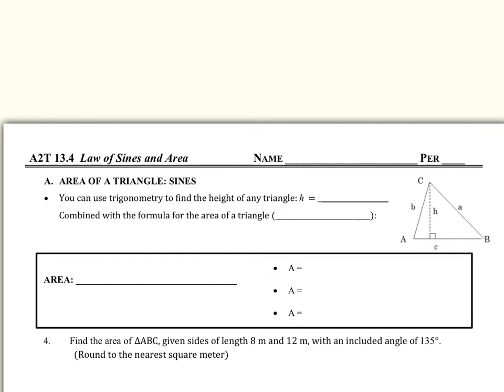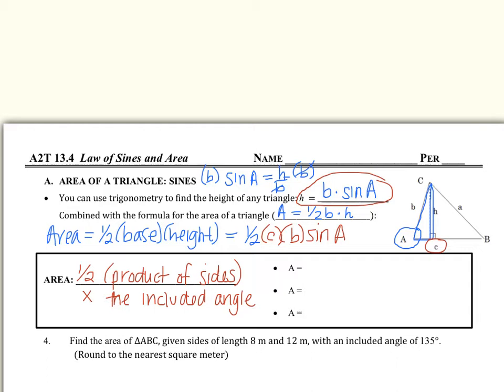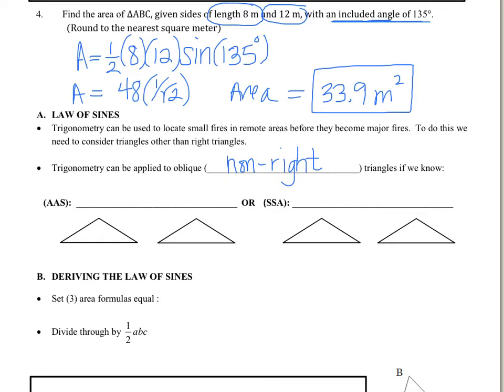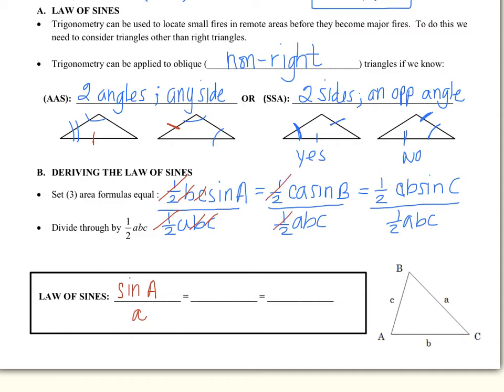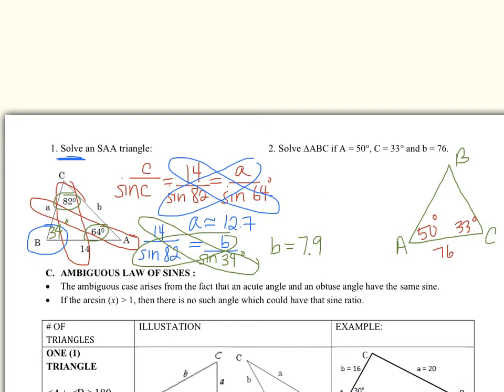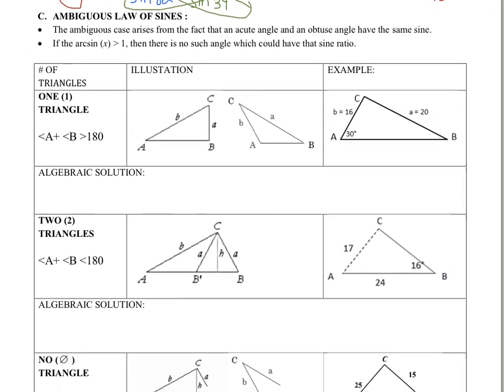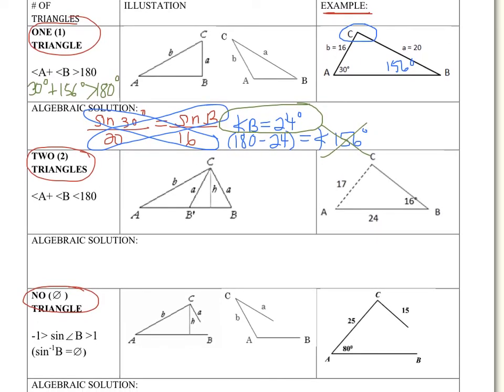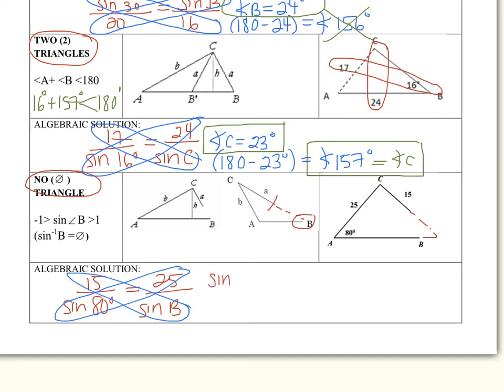A2T 13.4 lesson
The ambiguous law of sines